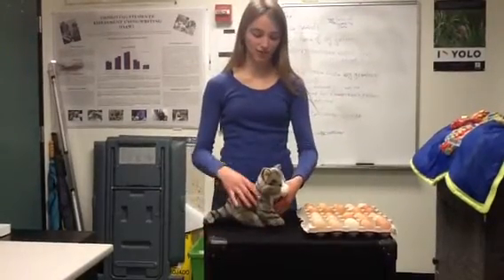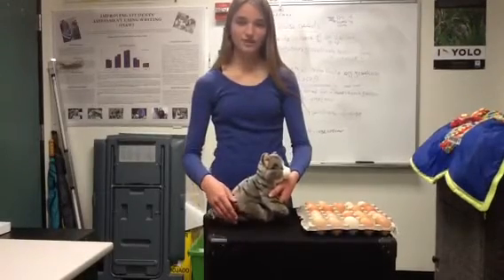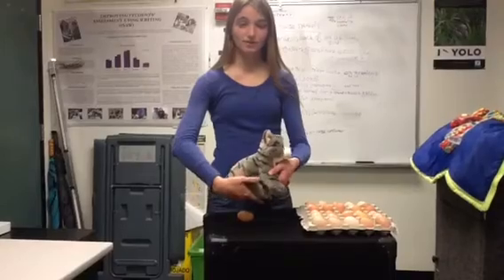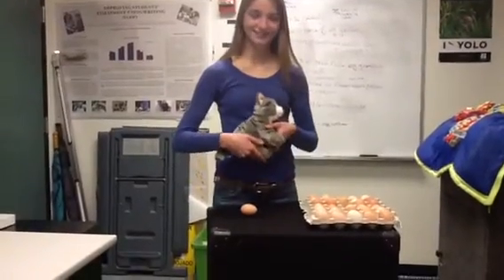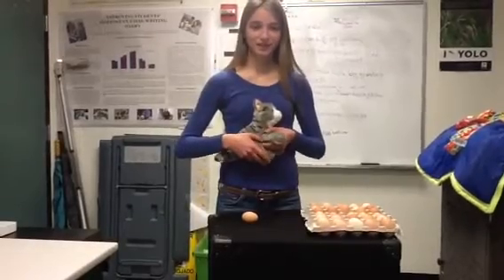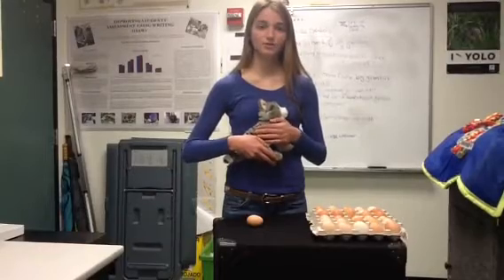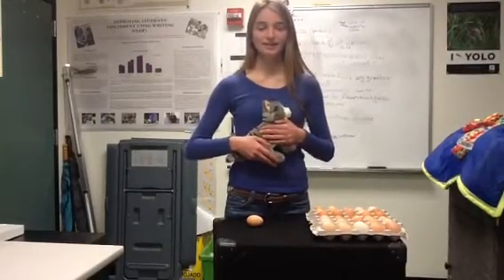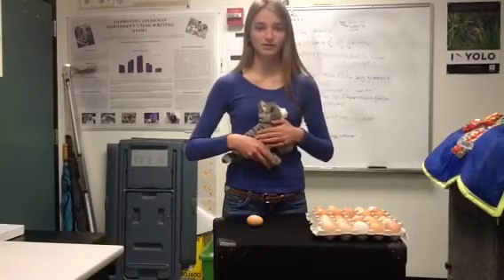How To Carry a Cat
FFA Vet Science CDE How To Videos